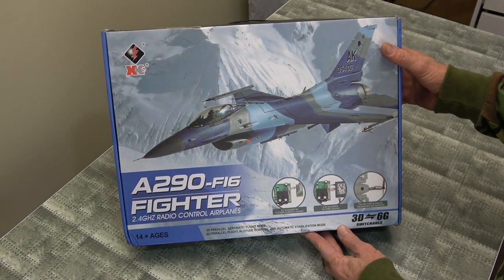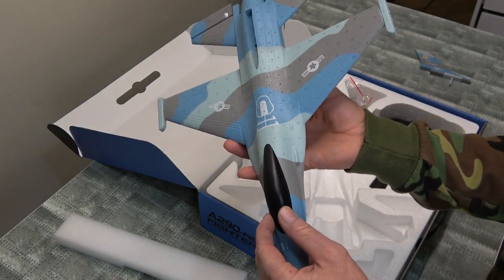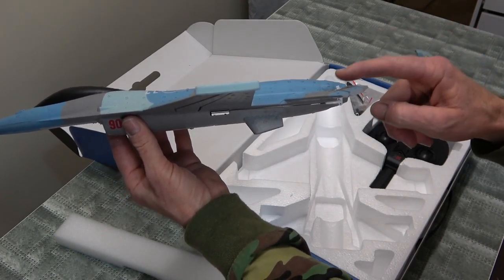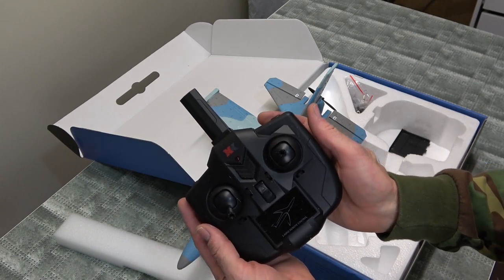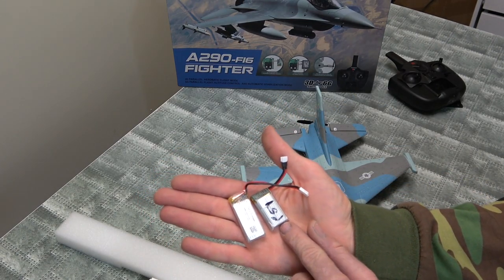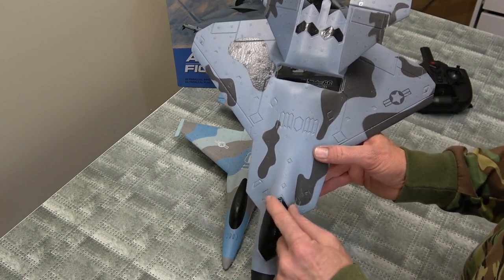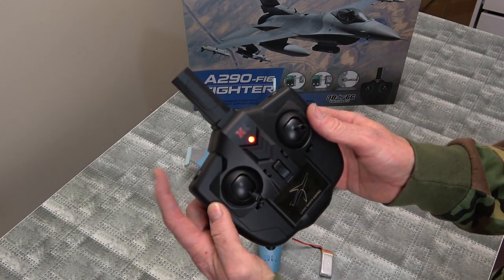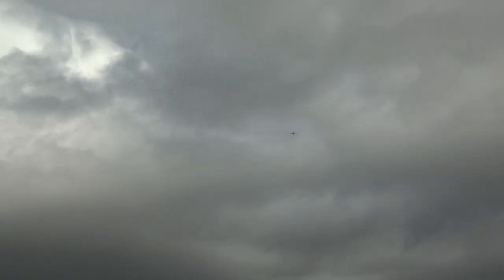XK A290 F16 Fighter unboxing maiden crash Beginner RTF RC plane jet 3ch WLtoys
Specifications:
Brand Name: XK
Item Name: A290
Material: EPP
Wingspan: 320mm
Length: 452mm
Height: 132mm
Motor: 1020 coreless
Battery: 3.7V 400mAh 20C
Flying Time: ABout 10mins
Charging Time: About 30-60 mins
Remote Control: 2.4G 3CH
Control Range: About 150m
Flying Weight: 60g